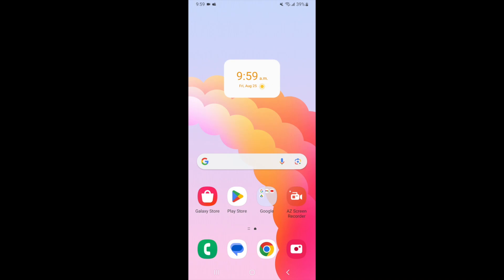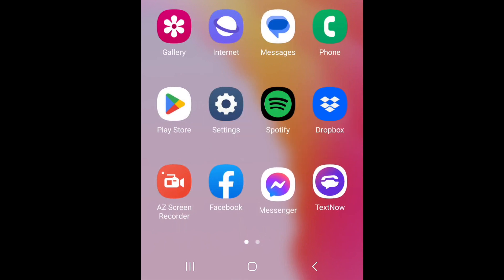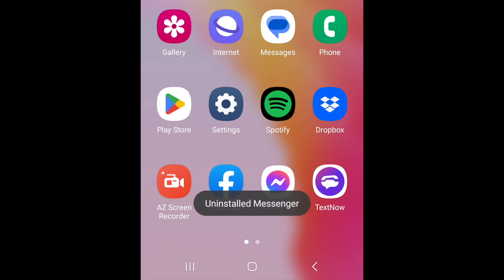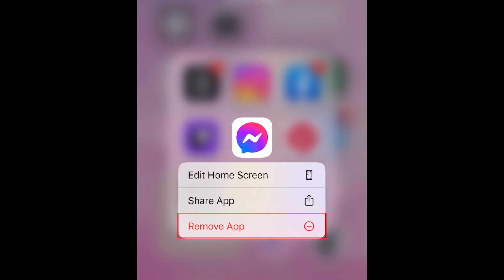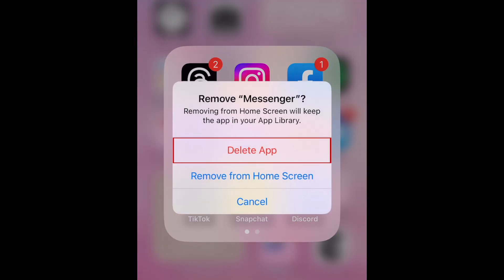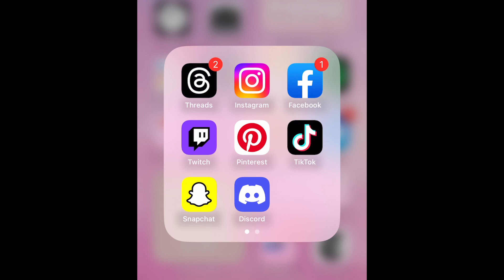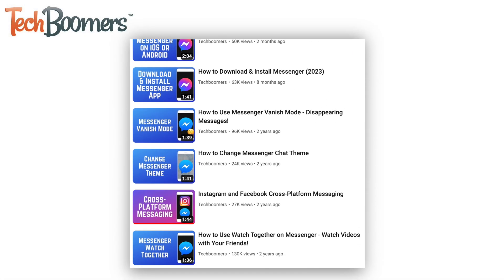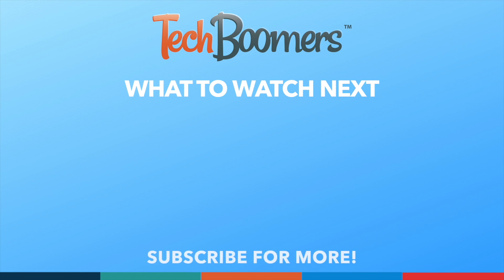How to Uninstall Facebook Messenger on Android/iOS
Done using Messenger and want to remove it from your device? We’re here to help. Watch this video to learn how to delete Messenger on Android and iOS devices.

To delete Messenger on Android
1. Open your app library.
2. Hold down the Messenger app icon.
3. Select Uninstall.
4. To confirm, tap OK.
Messenger and all its data will then be deleted from your Android device.

To delete Messenger on iPhone or iPad:
1. Hold down the app icon on your home screen.
2. In the pop-up menu, select Remove App.
3. To delete the app from your device entirely, select Delete App.
4. To confirm, tap Delete.
Messenger and all its data will then be deleted from your iOS device.

CHAPTERS:
0:00 Intro
0:18 How to Delete Messenger on Android
0:42 How to Delete Messenger on iPhone
1:15 Learn more about Messenger